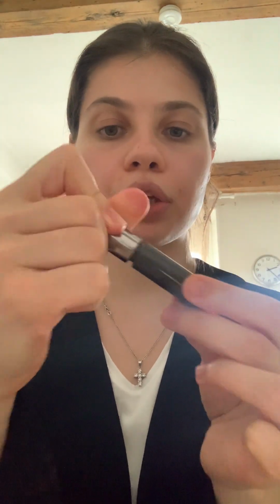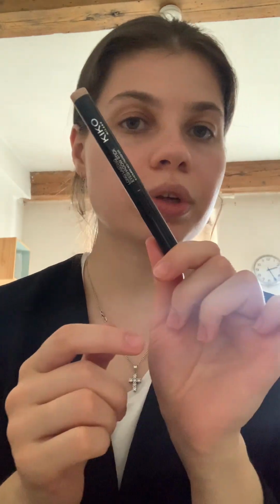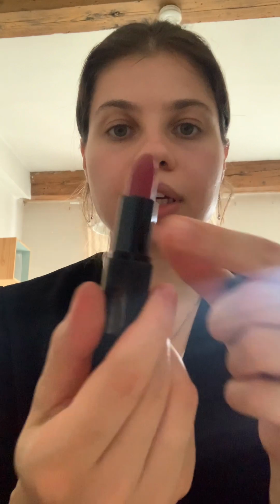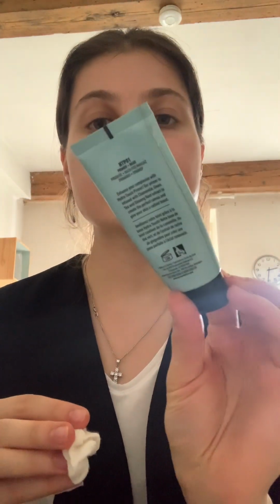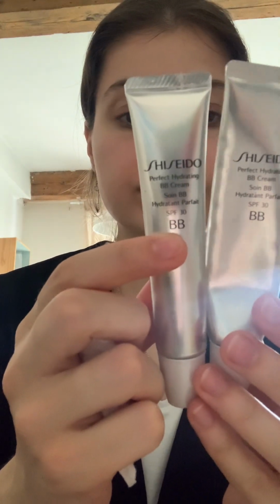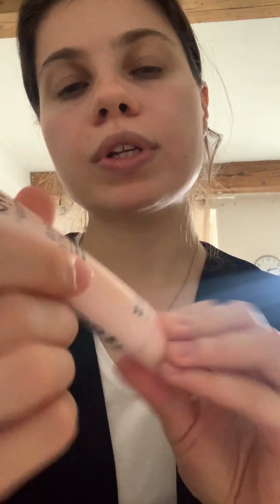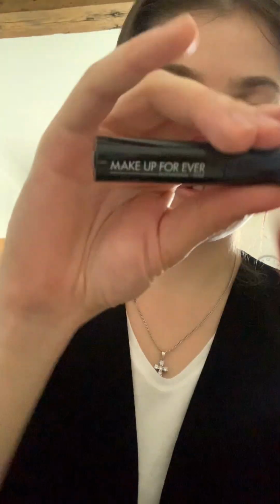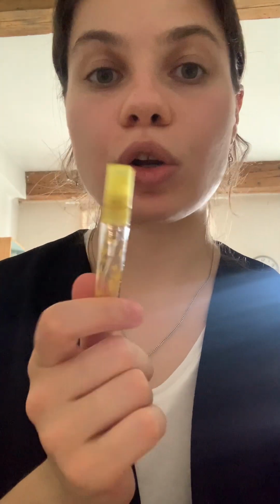What's in a Doctor's cosmetic bag ?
Hello everyone, hello my medical family ! :)
My absolutely fav in cosmetics good quality and aesthetics products.

Share with your like on my videos and comments .